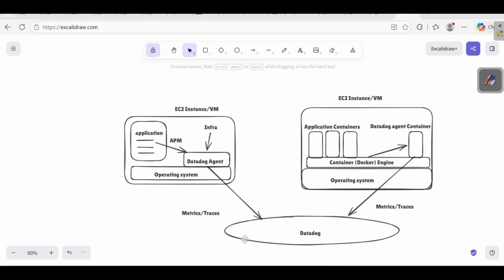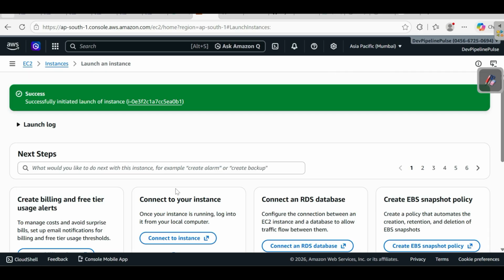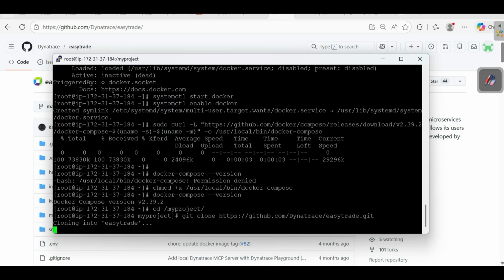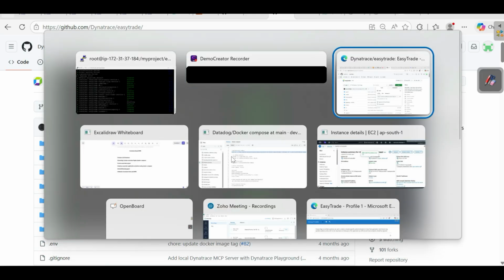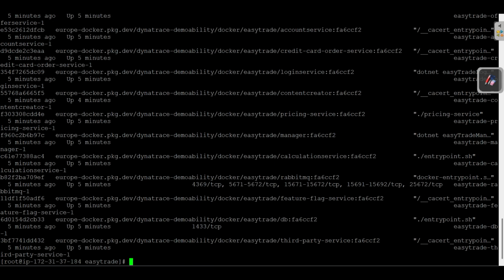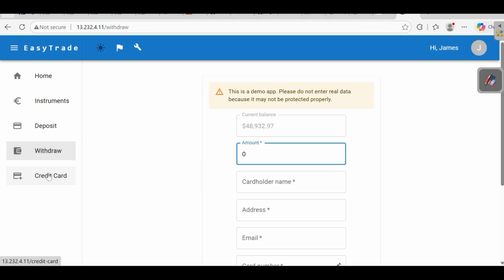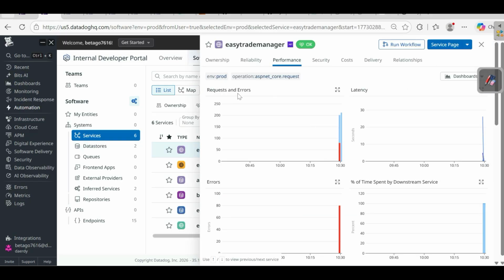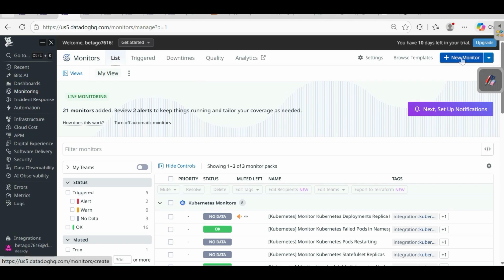[Datadog APM Tutorial] Containerized App Deployment & Infrastructure Monitoring with APM | Bits AI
Welcome to this Datadog APM tutorial!
In this video, we’ll dive into **Container-Based Application Performance Monitoring (APM)** and provide a **full guide to tracing and sampling** in Datadog.

🔑 What you’ll learn:
- Step-by-step walkthrough about how to create container host and deploy app on top of container engine
- Container Architecture
- How to Install datadog agent on container engine
- Monitor container-based infrastructure
- How Datadog APM works for Container-based monitoring
- Setting up tracing for applications
- Configuring sampling rules for performance insights
- Best practices for application observability

📚 This video is part of the **Datadog Beginner to Advanced Tutorials** playlist, where we explore:
- Datadog Agent setup (Windows, Linux, Kubernetes)
- Metrics, logs, traces and dashboards
- Infrastructure monitoring
- APM (Application Performance Monitoring)
- Kubernetes & cloud observability
- RUM (Real User Monitoring), Synthetic Monitoring, SLO
- Dashboards creation
 - Network Device Monitoring using Datadog
- Could and DB integrations
- Open Telemetry integration
- Bits AI